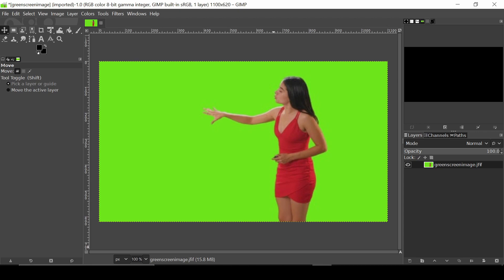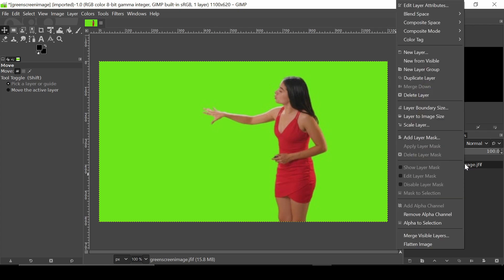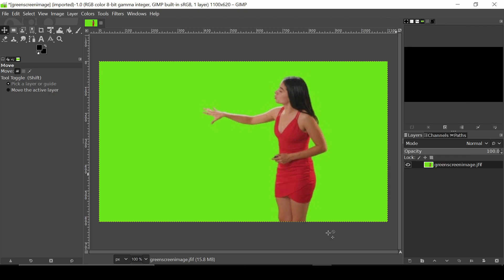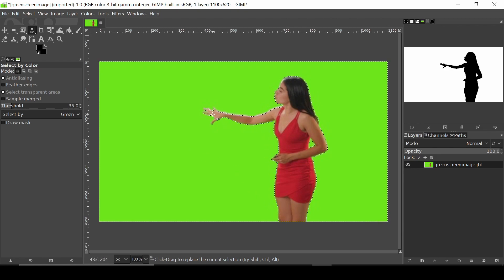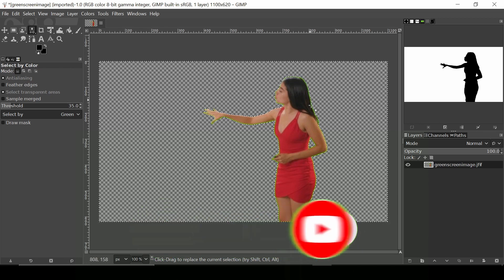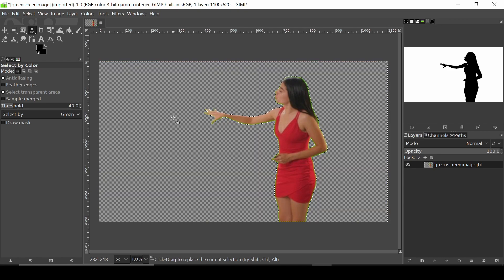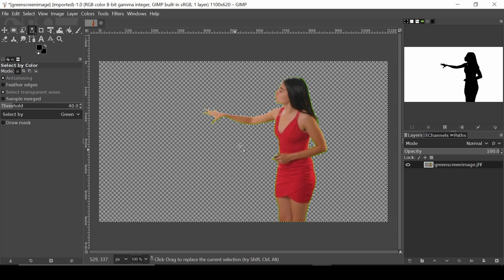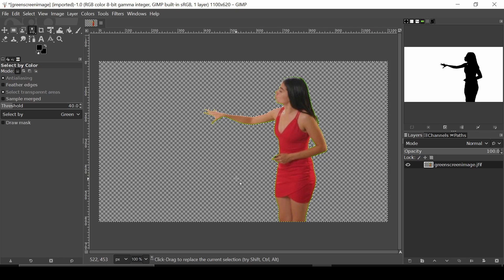How to remove greenscreen - GIMP Tutorial Fast Guide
Free fast and easy tutorial / guide to remove green screen using gimp.